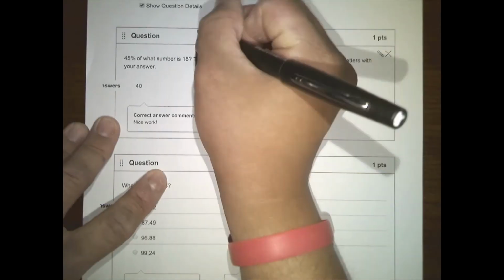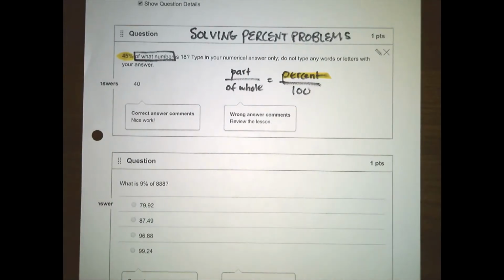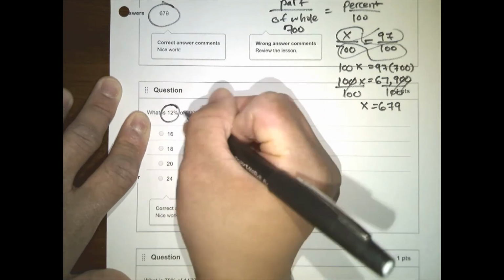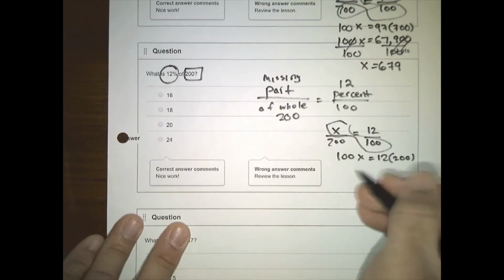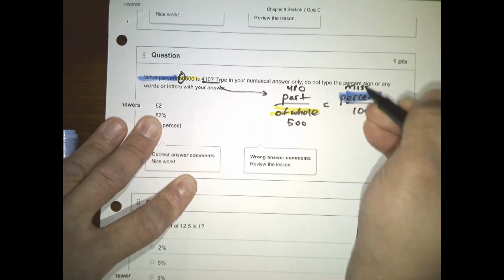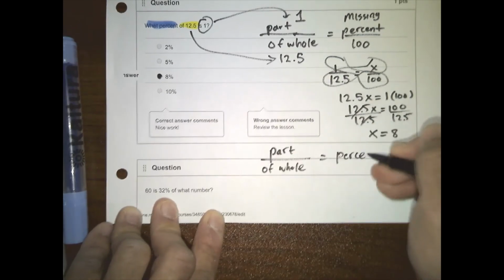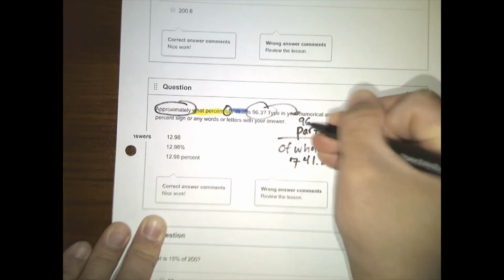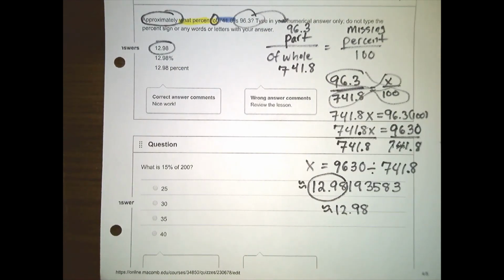Solving Percent Problems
This video discusses solving percent problems using the percent proportion.